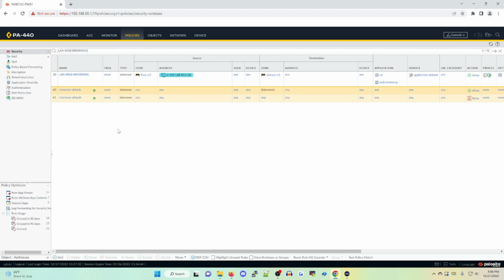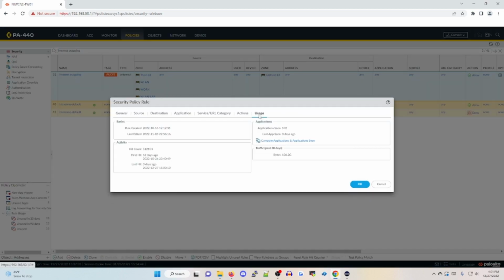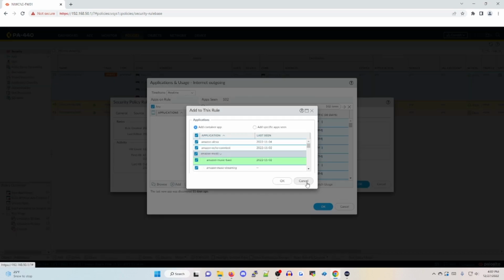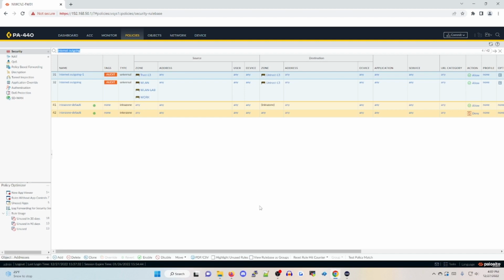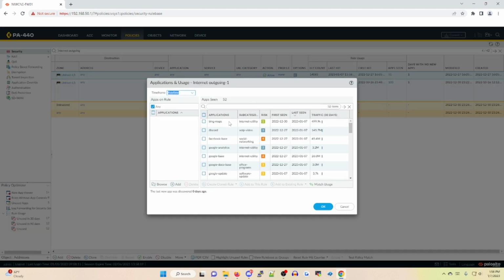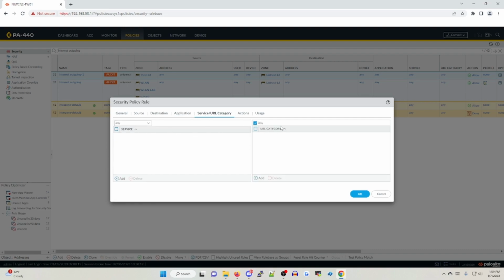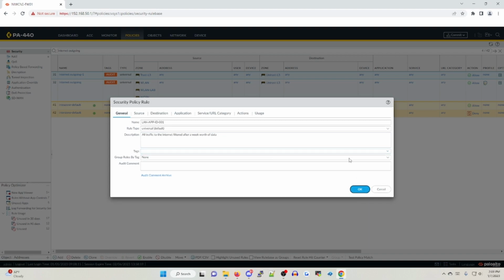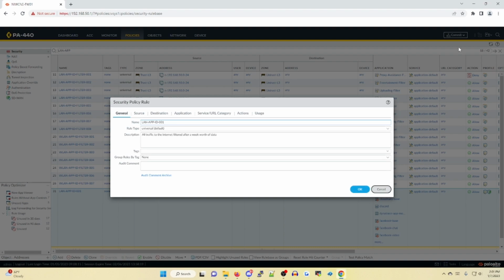Palo Alto - How to cleanup Security Policies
This P4cketl0ss video covers how to cleanup Security Policies on your Firewall and ways to effectively use Policy Optimizer and the Rule Usage Tab.

Sections:
Intro: (0:00)
Security Policy cleanup Overview (0:10)
Policy Optimizer (0:22)
Rule Usage Overview (1:16)
Matching Rule Usage after 1 week (3:25)
Outro (6:20)